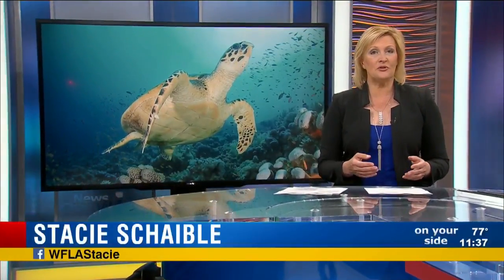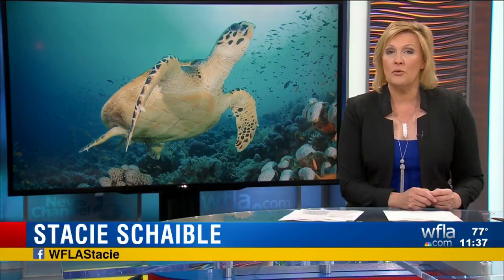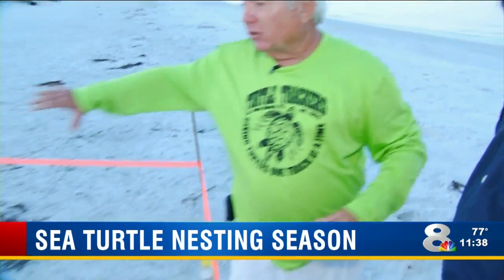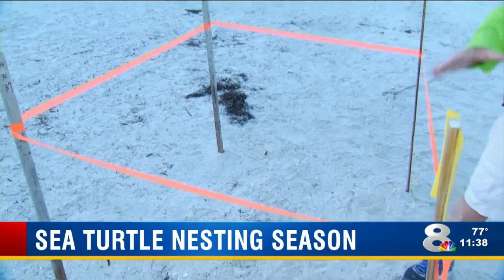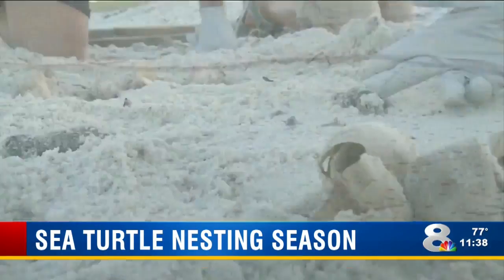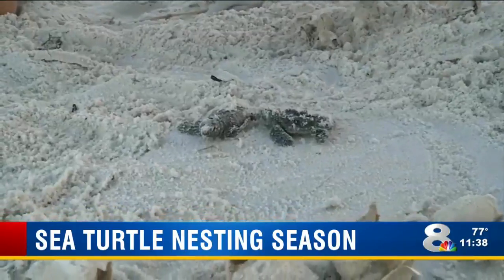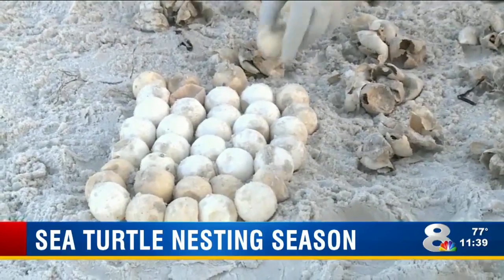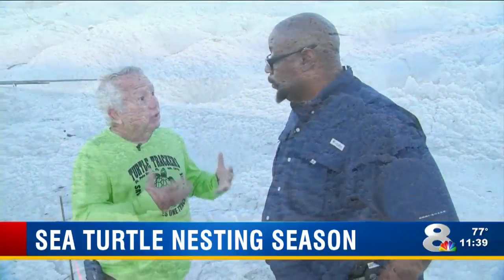Sea turtle nesting season to begin soon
The official start to sea turtle nesting season is a little less than a month away, but that's not stopping organizations like Sea Turtle Trackers from combing the more than 20 miles of Pinellas County beaches shoreline.